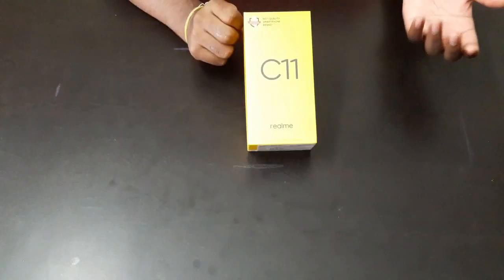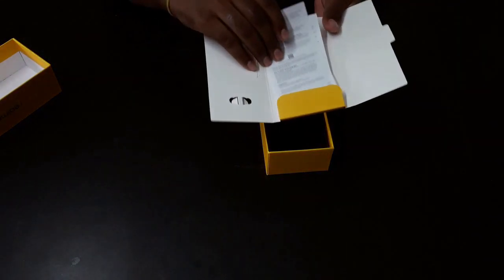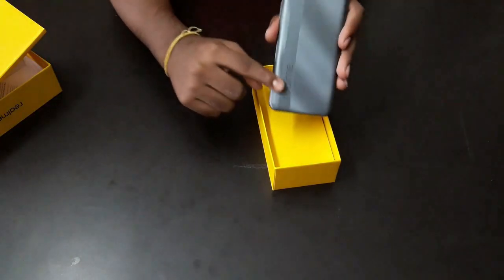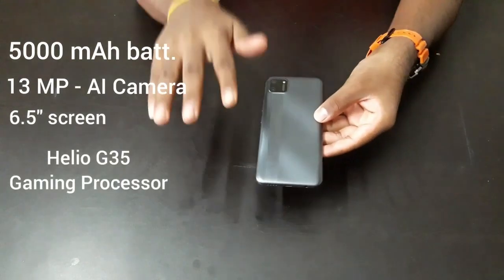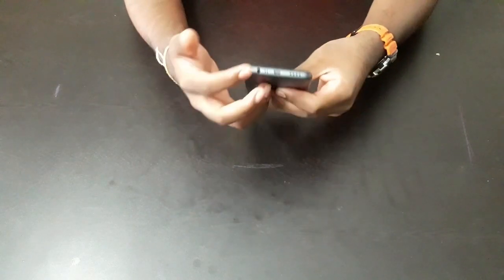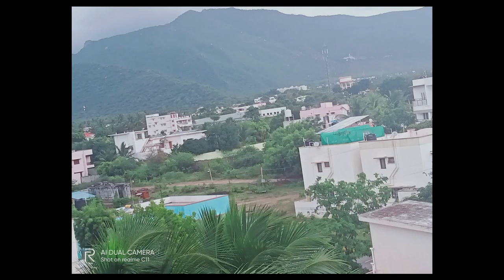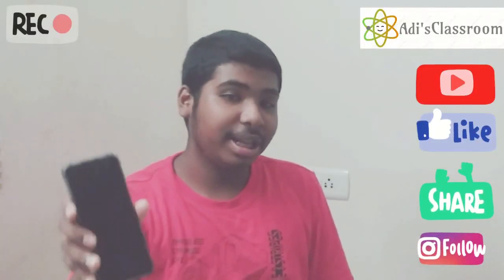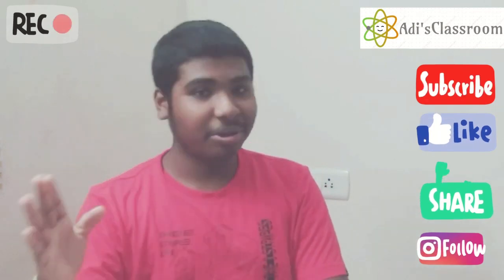Realme C11 unboxing - Fun with Adi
Hi, Friends,
What's up! guys, I just got a new phone for my birthday, - it's Realme C11. It is an amazing phone, with its own unique features...So I thought it would be fun to unbox this on Youtube... Watch the full video, till the end to know about all its features and qualities.